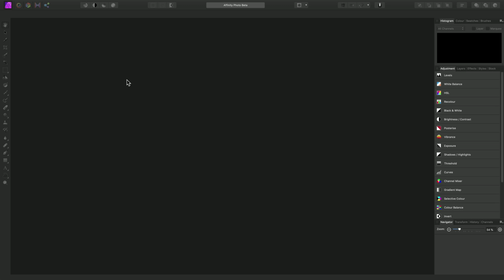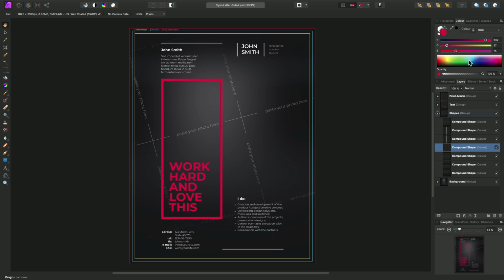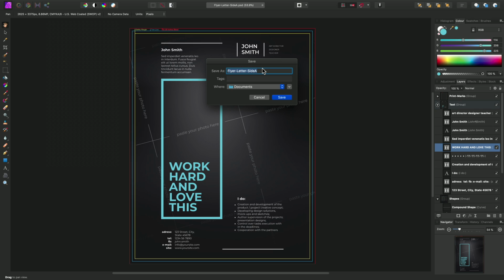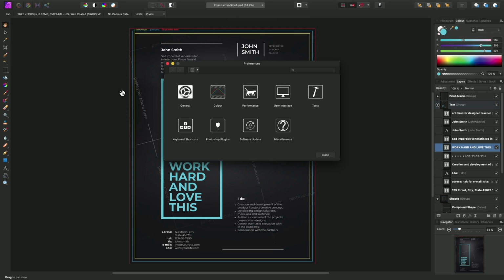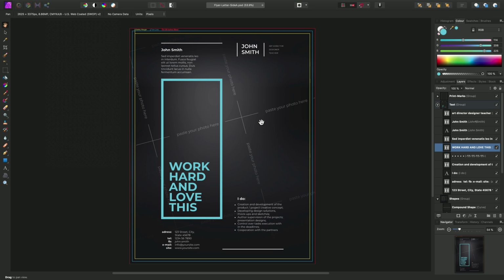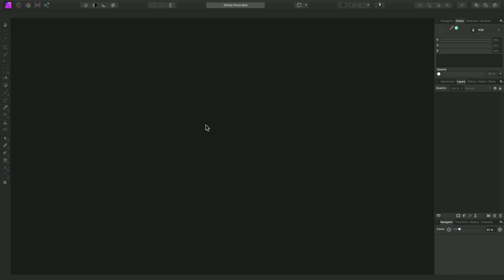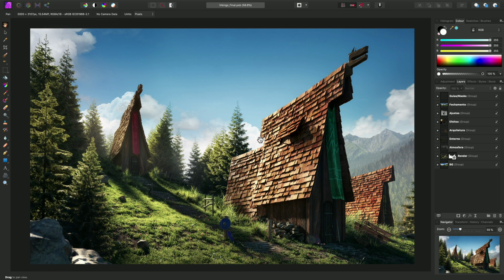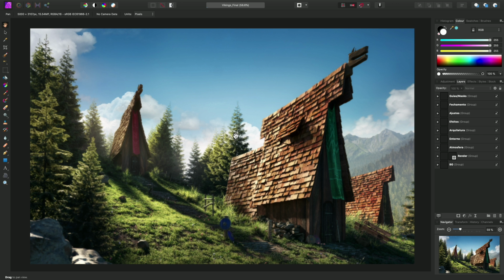PSD write-back and PSB import (Affinity Photo)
See how you can enable direct PSD write-back (using File-Save) and also discover the benefit of incredibly fast loading times when importing large PSB files and saving them in the native Affinity document format.

Art Director poster by Marketing Templates. PSB file “Vikings” by fillipe farias.